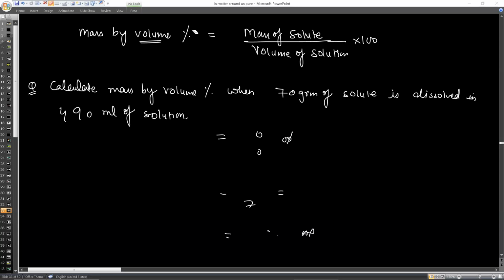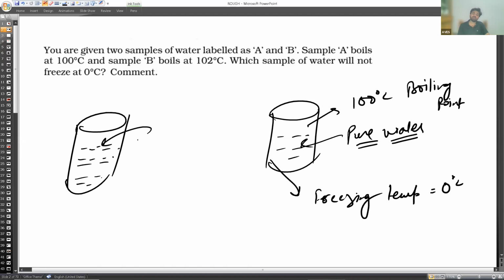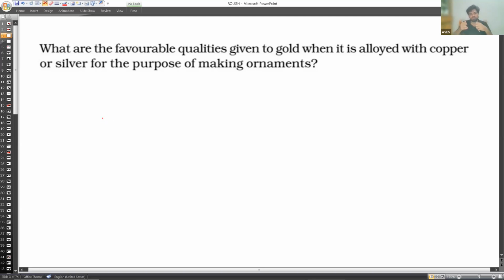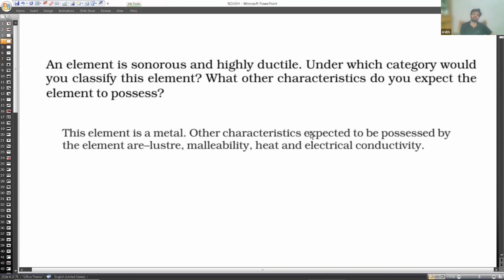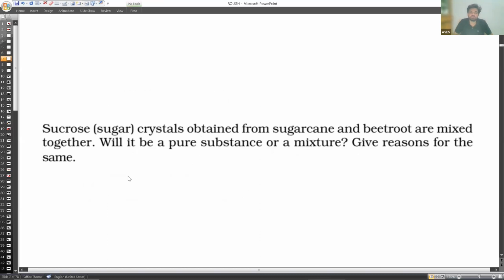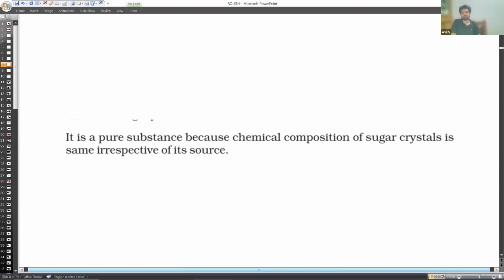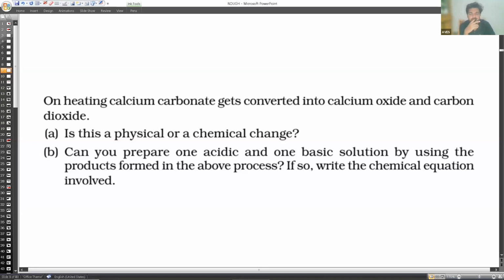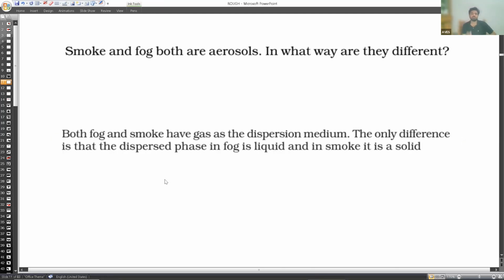Learnivio | Chemistry Lect 9th CBSE C1 27-07-2024